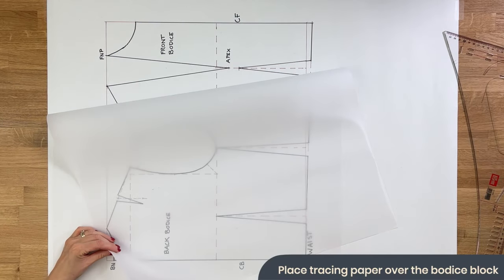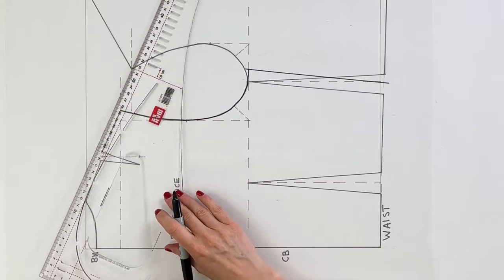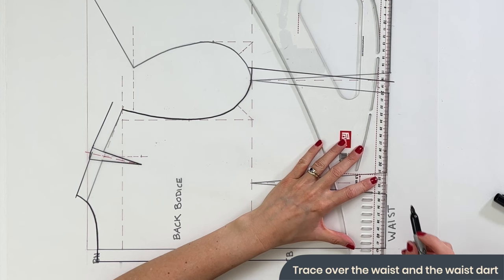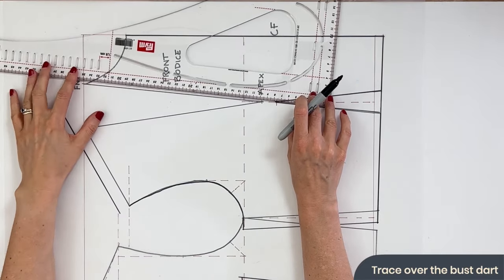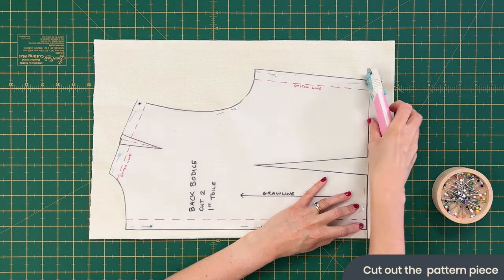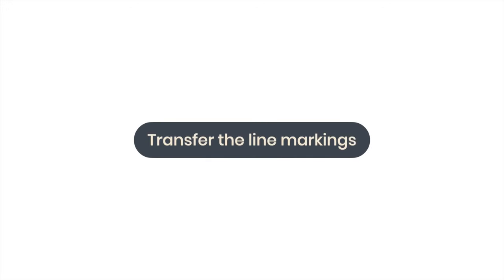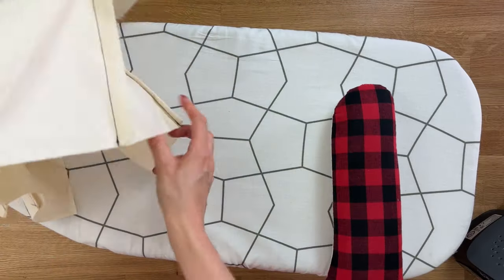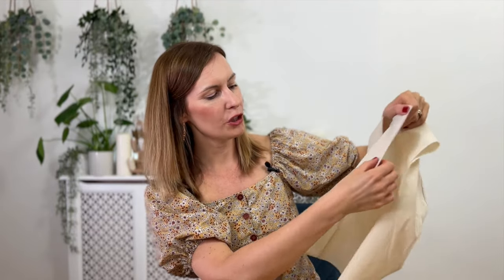Pattern Drafting For Beginners Part 22 – Sewing up Your Bodice Block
Calling all sewists! Are you interested in learning how to draft patterns but don’t know where to start? In our new series, Pattern Drafting for Beginners, we teach you all the skills you will need to master creating custom made patterns and adaptations. Join Izzy as she takes you right from the beginning, paying attention to your form, basic drafting skills such as drawing and sewing your patterns and manipulation to get your garments fitting like a glove.

Throughout this series, you will discover our top recommendations for the best tools and fabric for pattern drafting in your sewing space. As well as crafting bespoke skirt, dress, trouser and top blocks, you will also learn how to work with darts, draft collars, sleeves, cuffs and much more.

In this video, we’re taking the bespoke bodice block that we drafted in part 21 and sewing it up into a toile. Learn how to pattern, cut and sew your custom bodice toile together, and in the following episode discover how to make adjustments with Izzy’s help for the perfect fit!